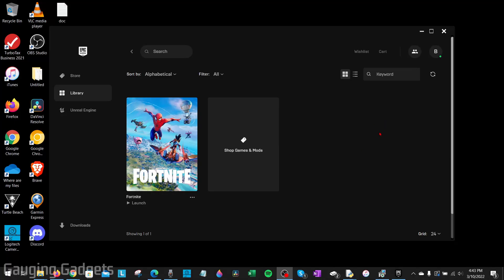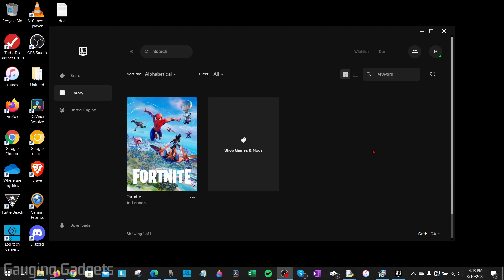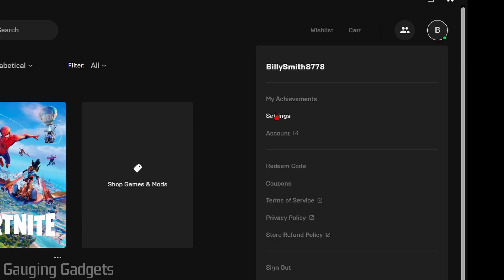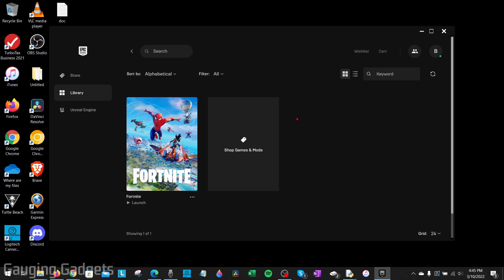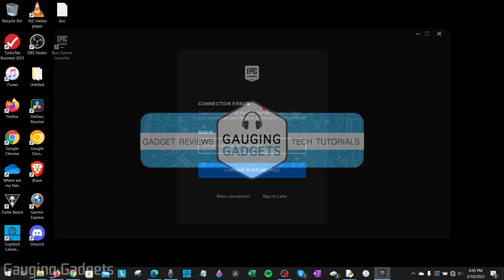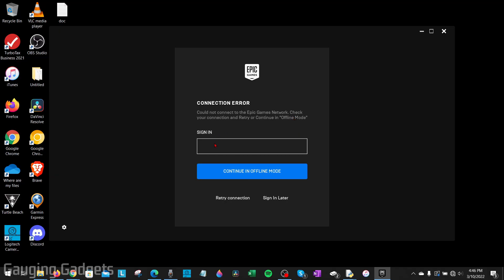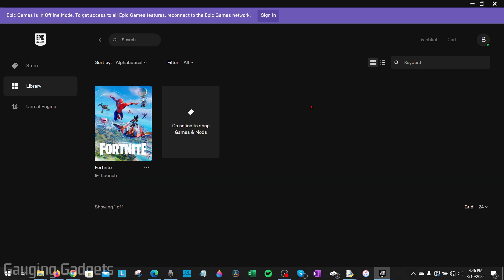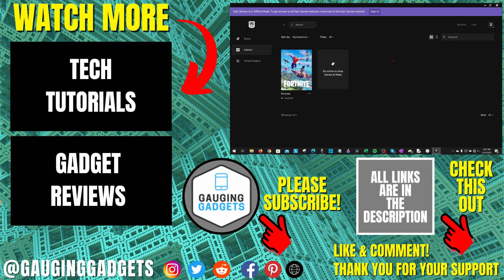How to Play Epic Games in Offline Mode with Epic Games Launcher - 2022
How to play Epic Games in offline mode with Epic Games Launcher? In this tutorial, I show you how to play Epic games without internet from the Epic Games launcher. This means you can play your epic games library while offline.

Follow the steps below to play Epic Games in offline mode:
1. Open the Epic Games launcher on your computer and ensure you are logged in.
2. Select your profile icon in the top right of the Epic Games launcher and select Settings.
3. Once the Epic Games Launcher settings open, select Enable Offline Mode Browsing.
4. The next time you use the Epic Games launcher without internet ensure you login with the same email with offline mode enabled.